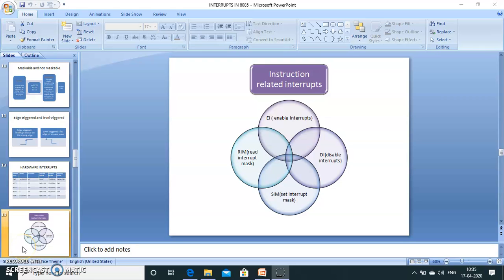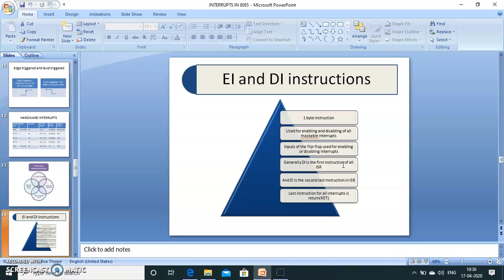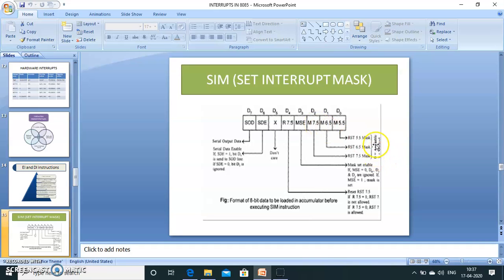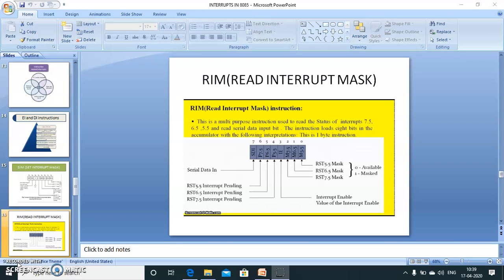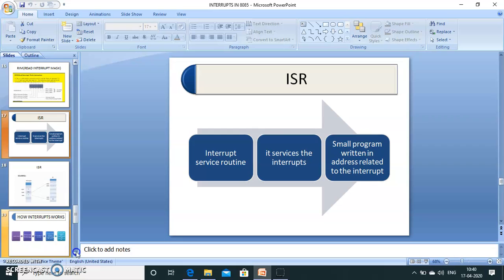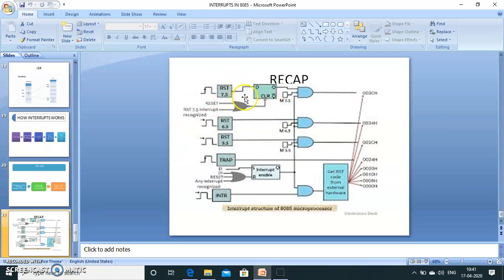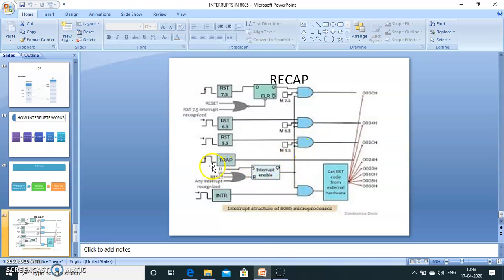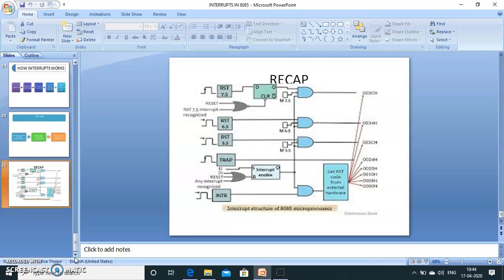interupt p2 1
8085 interrupts part1